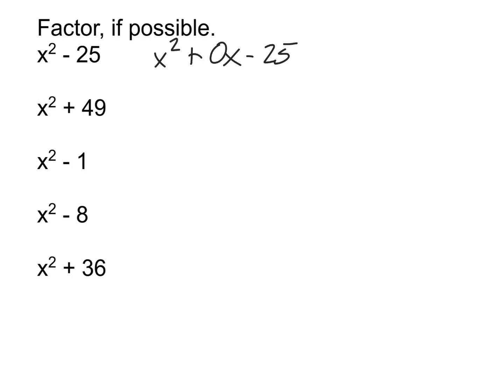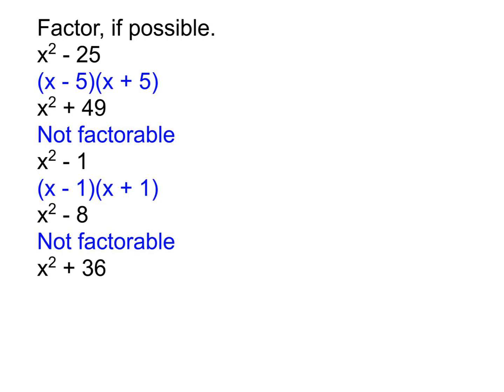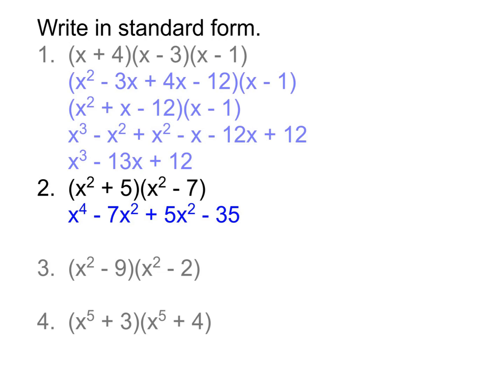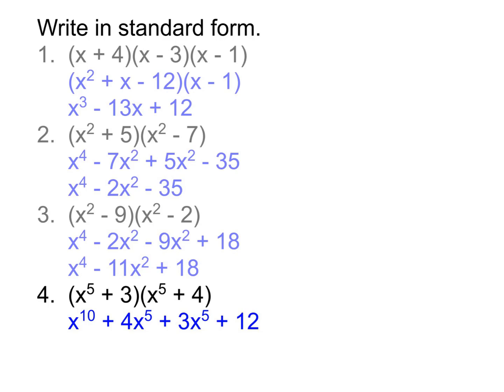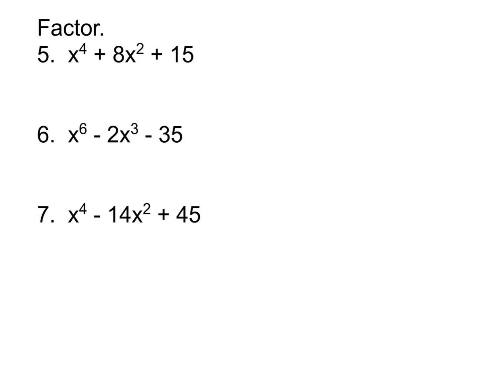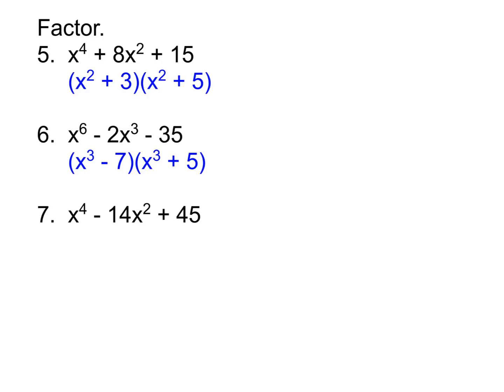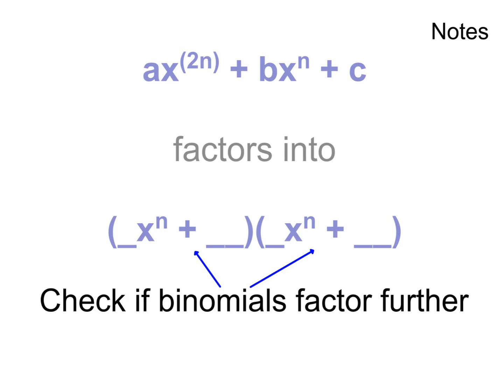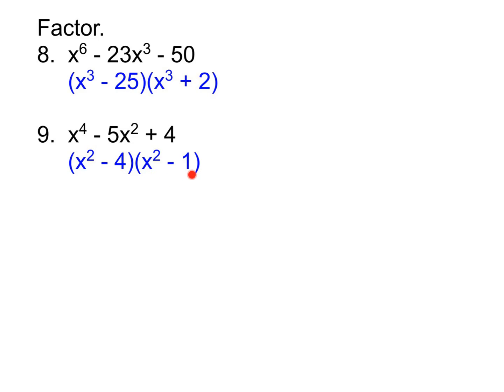Factoring Polynomials that Behave Like Quadratics